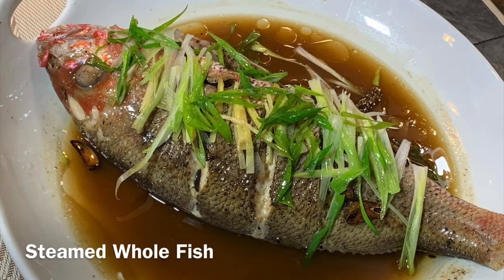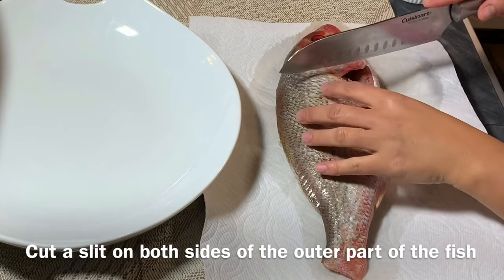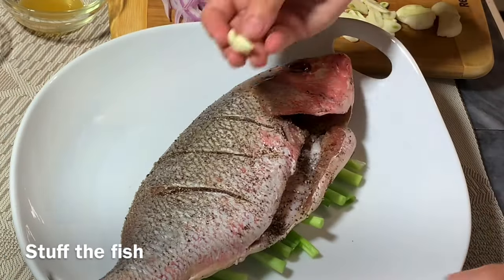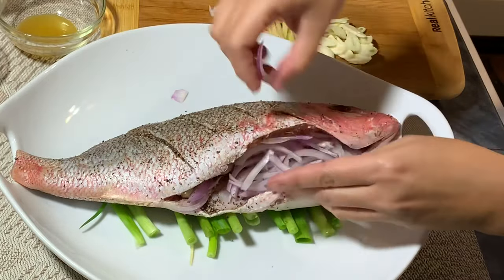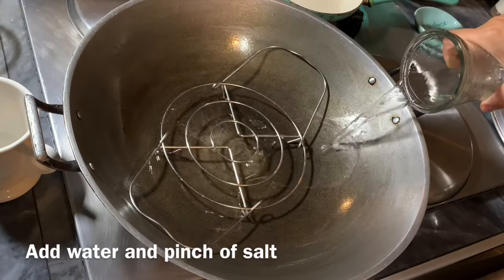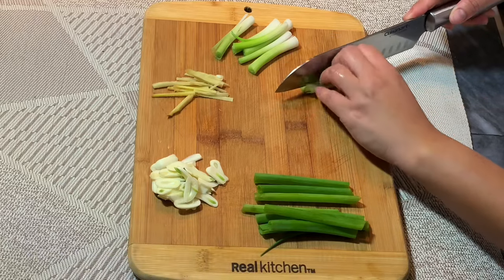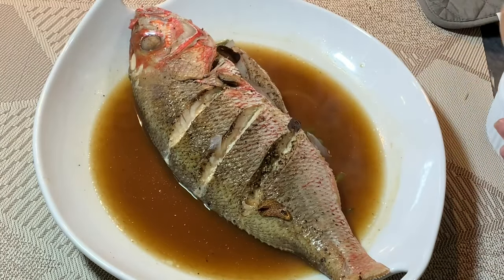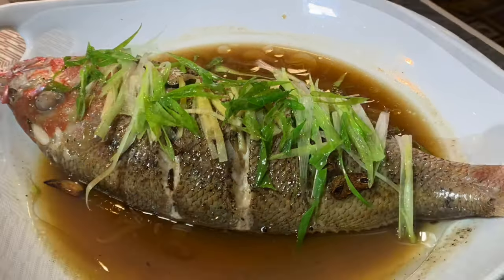Steamed fish with ginger and green onion | Red Snapper | Quick and Easy | Chinese New Year Recipe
A whole cooked fish is a staple dish in Asia during New Year and the Chinese New Year. This is also a common practice on Chinese New Year. In the Philippines, we usually have whole Roasted pig on New Year. Both symbolizes prosperity throughout the year. On this case from head to toe or from head to tail.

I bought this fish at Mekong Asian Supermarket in Arizona. They can clean and scaled the fish for you. Just make sure to mention you don’t want the head and fin detached.

Ingredients:
1 - ½ lb. whole red snapper (cleaned and scaled)
1 tbsp. fresh ground black pepper
1 tbsp. salt
2 tbsp. coconut oil
2 tbsp. low sodium soy sauce
1 tbsp. raw honey (melt with 2 tbsp. hot water)
2 tbsp. Sake or any cooking wine
7 – 8 pieces scallions (for steaming and garnish)
¼ size of a large size red onion (chopped)
2 inch size fresh ginger (julienned)
4 garlic cloves (crushed)
2 garlic cloves (thinly sliced)

You will also need a steamer. If you don’t have a steamer, use a large wok and place a rack to hold the plate for steaming or roll a tent foil to create a round shape form.
Tips: Use a white fish. It is better to use a fresh Wild caught fish than frozen fish. Fresh fish will have a better texture when cooked than the frozen fish. Be generous with ginger and garlic, this will minimize the fishy smell and taste of the fish.

From our Kitchen to yours:
Cosori Air Fryer You can get this at Amazon, simply
Must have Air Fryer accessories came with 12 pieces for only paid $31.99
Bamboo Steamer
Large Plate

Instagram at a_dashofspices
Pinterest at Kusina Paraiso